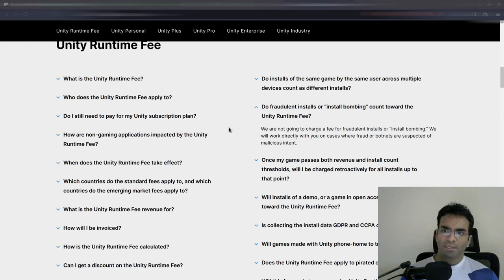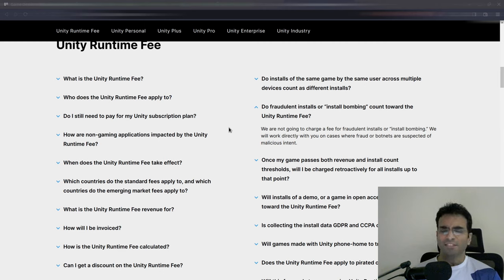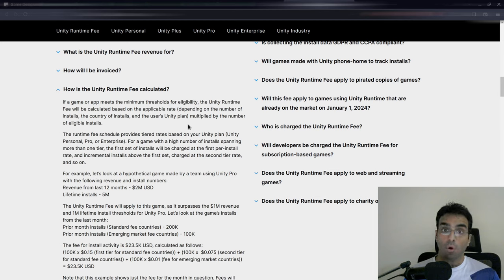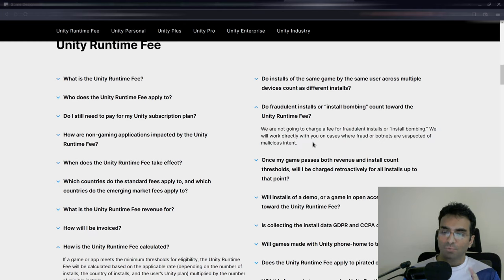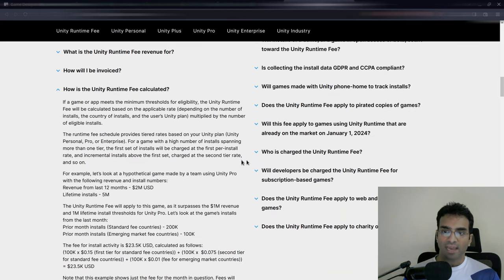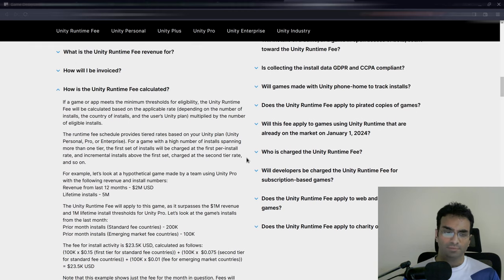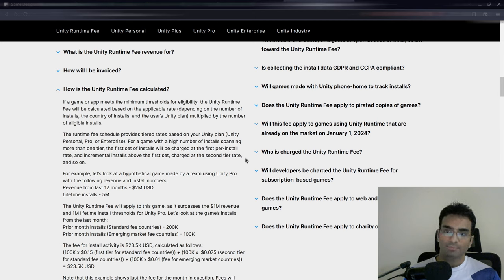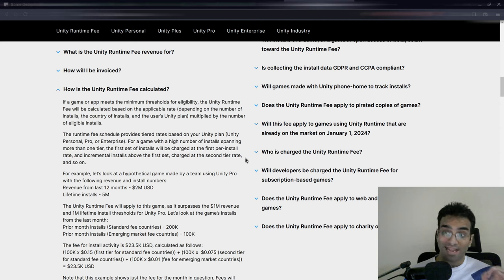My Thoughts on Unity's Runtime Fee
Here are my thoughts about the current Unity Runtime situation.